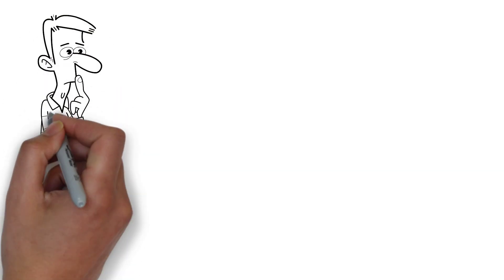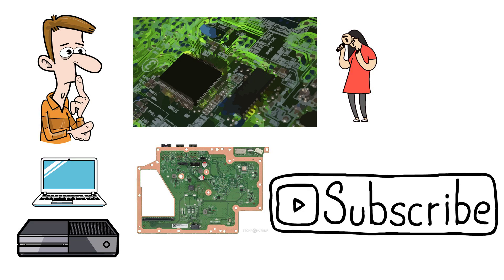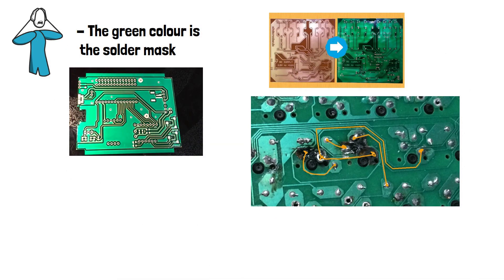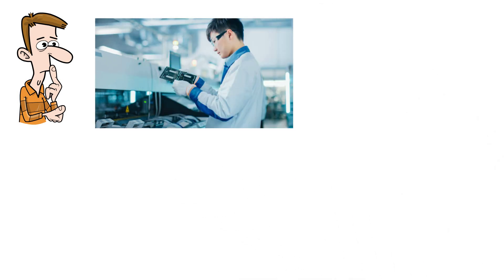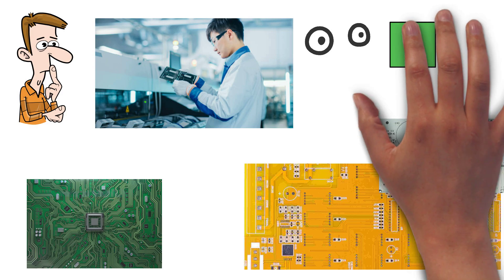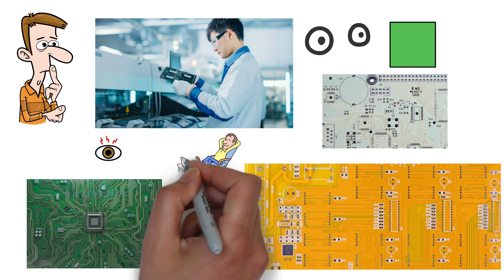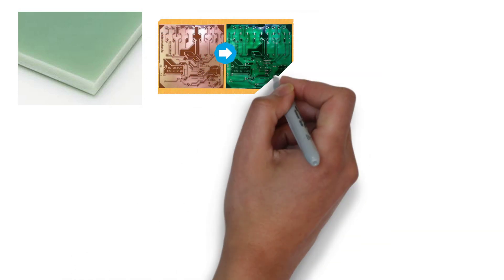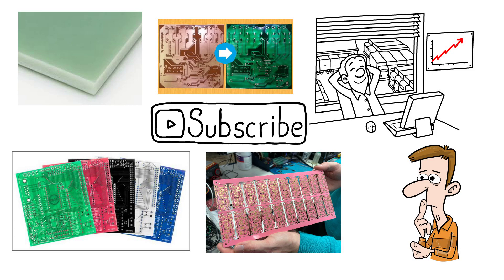Why are circuit boards green? (PCB)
Have you ever wondered why printed circuit boards are green? If you’ve ever opened a computer or games console you’ve likely been greeted by the sight of one of these boards. I this video we’re going to have a look at why circuit boards are usually green.

First let’s clear up a common misconception, circuit boards themselves aren’t actually green, the green colour is the solder mask. This is a hardened resin with coloured pigments that is applied to the boards which protects the copper circuits printed on the core to prevent short circuits and soldering errors. The actual core of a typical circuit board is usually a dull yellow or brown colour.

So why are the solder masks of most circuit boards green? Lets look at a couple of the main reasons.  In the early days of printed circuit boards workers would manually need to do quality inspections of circuit boards using just their eyes. Studies from the time showed that Human eyes are more sensitive to green light than any other colour.  the contrast between the circuit and empty spaces is also greater on a green board making it easier to spot errors on the board. Compare this to a yellow or white board for example and the contrast between circuit, its labels and empty space is much lower making it harder to spot errors.

Staring at tiny circuits all day can strain your eyes. Another reason solder masks were made green is that neurologists found that the wavelength of greenlight can have relaxing effects on the body and reduce fatigue. Reducing discomfort for the worker checking the boards and boosting the quality of their work.

A final potential reason for solder masks to be green is that glass epoxy is naturally a light green colour and is the primary material in solder masks. This led to them becoming the industry standard which means the were the most cost effective as they were mass produced. These days its possible to get printed circuit boards in virtually any colour or design you’d like but green remains the most common.

Which colour of printer circuit do you like best and why?